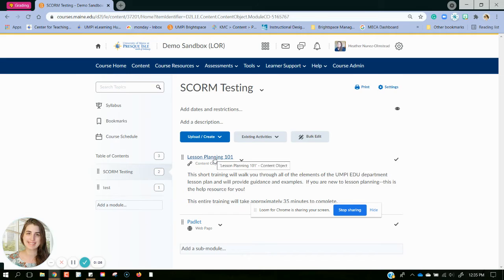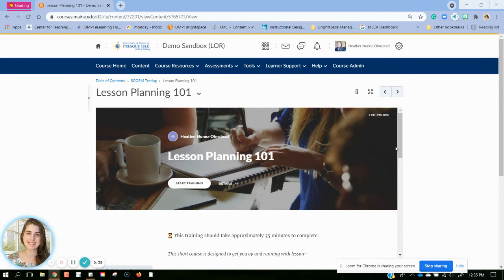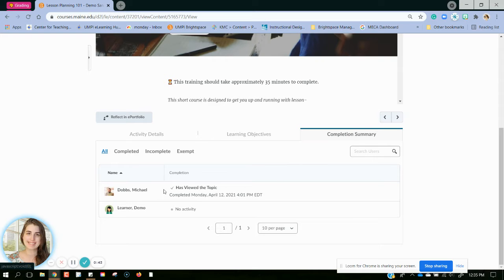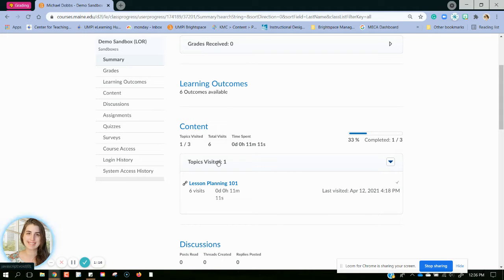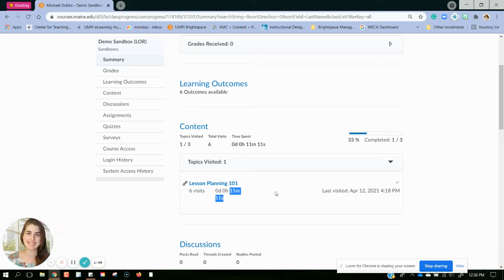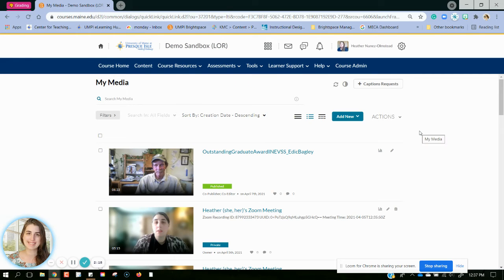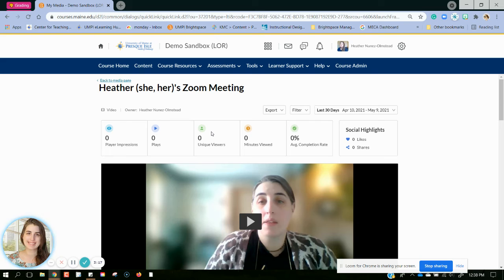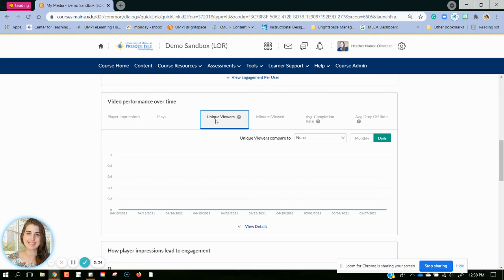Student Content Access & Kaltura Analytics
As an instructor, it is easy in Brightsapce to quickly review what content students are accessing.  Let's look at 3 ways to review student access, to help you plan, remediate and manage your eLearning content!